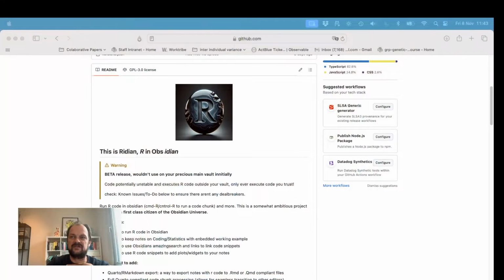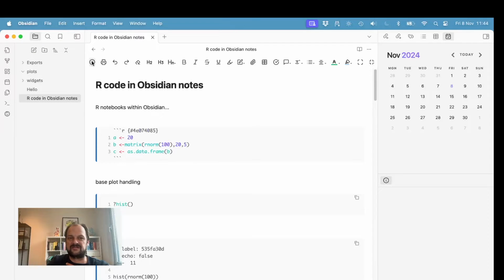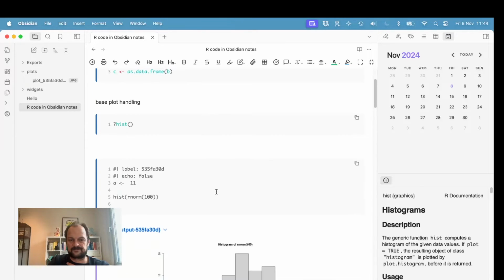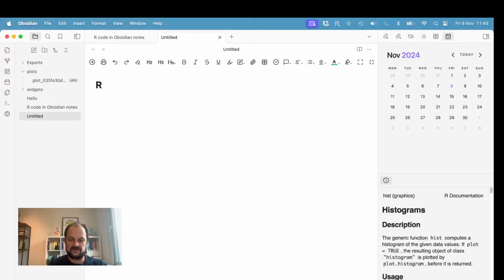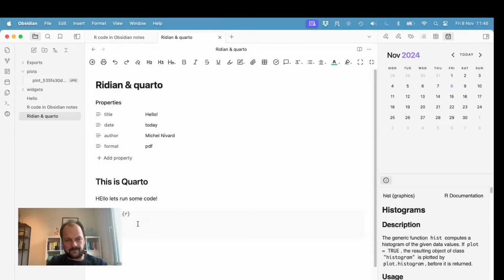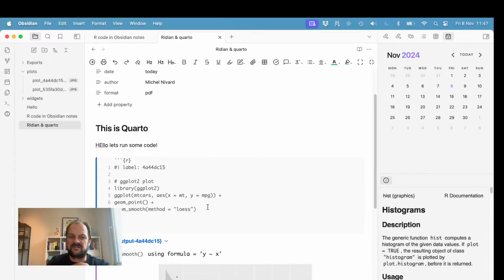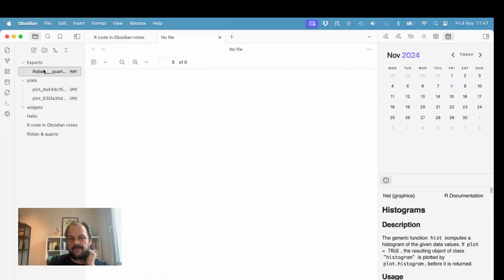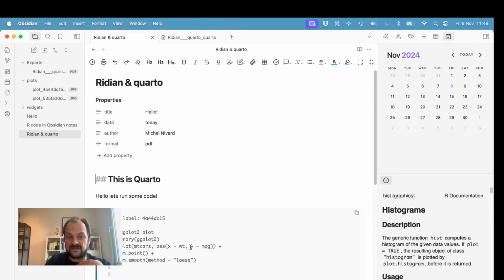Ridian: R and Quarto in Obsidian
Introducing Ridian, an Obsidian plugin plugin that lets you run R code, and develop quarto (qmd) computational documents within Obsidian.